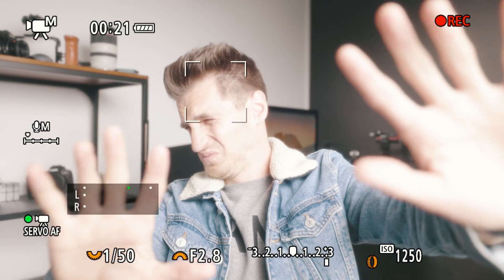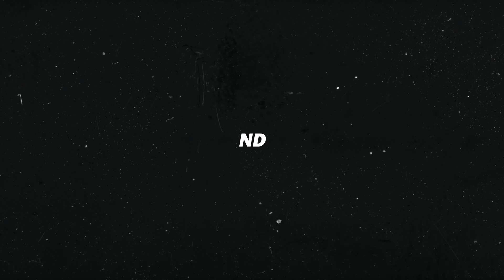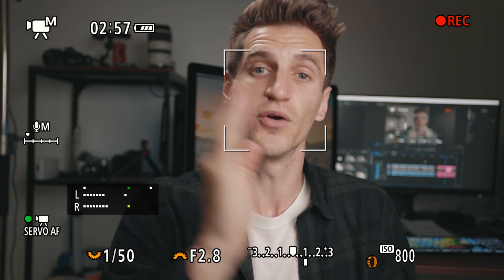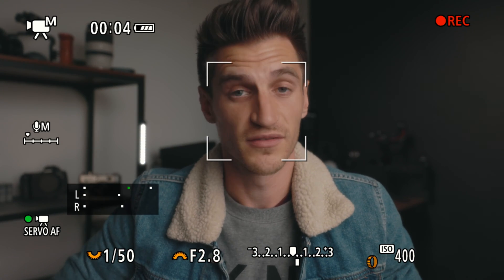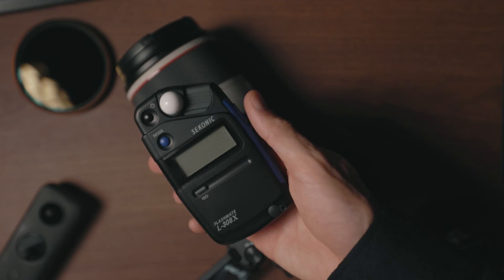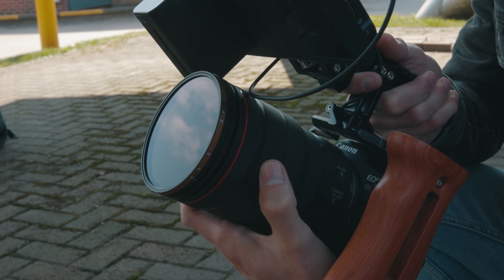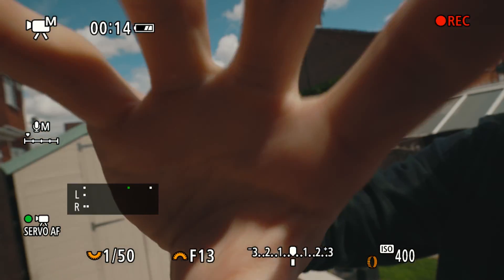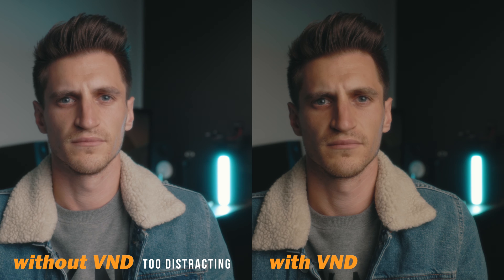The ONLY Exposure tutorial you need to watch... for now | How to expose correctly for video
No more guessing! Don't rely on your monitor!!! This video will give you the tools you need for perfect exposure every time!
Guide to how to correctly expose your footage for beginners and intermediate videographers and photographers.

I show you how to use your camera settings to control the exposure as well as some tools and methods to help too.

Intro: 0:00
What is exposure? 0:42
Measuring exposure 1:10
Methods to correcting exposure 1:50
Controlling the light source 2:14
ISO 3:44
Aperture 5:00
Light meter 6:09
ND filters 7:25
Considerations 9:00